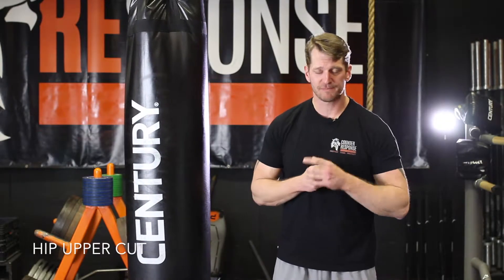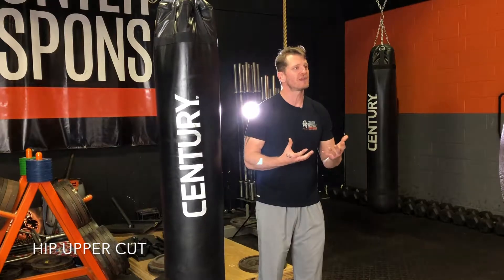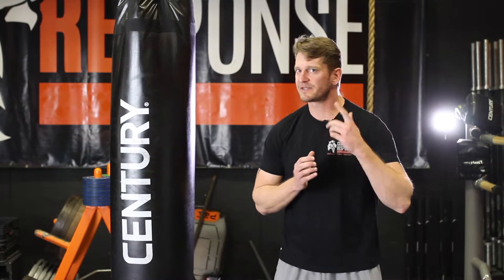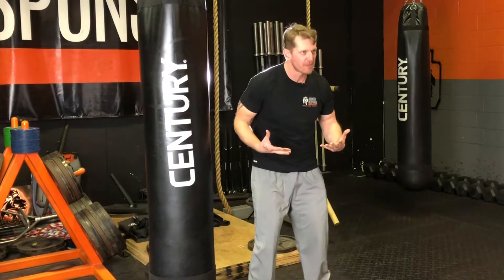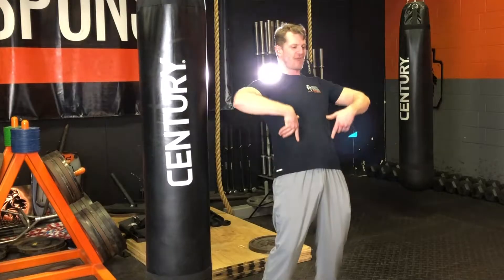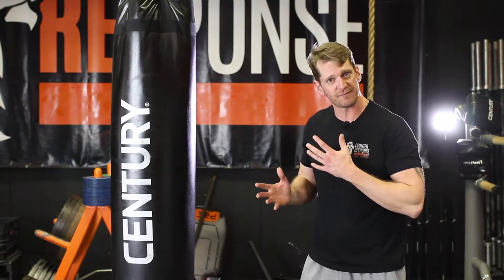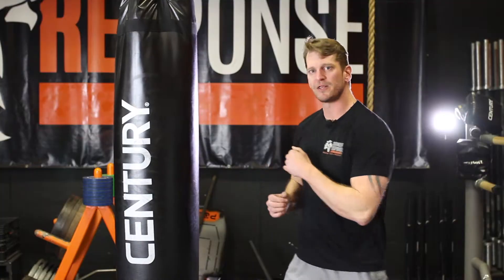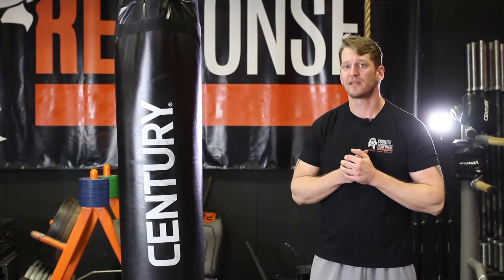Hip Upper Cut: Counter Response Fundamentals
How we tie techniques from lifting into self protection.